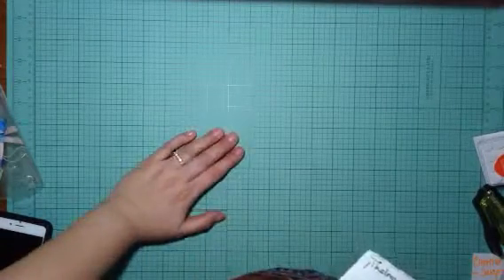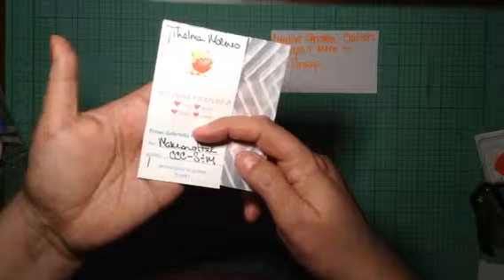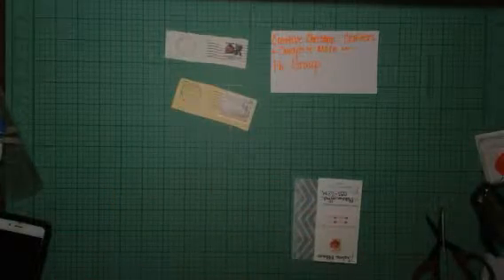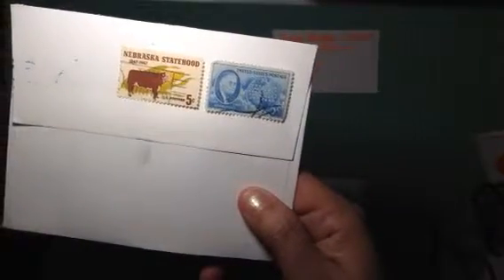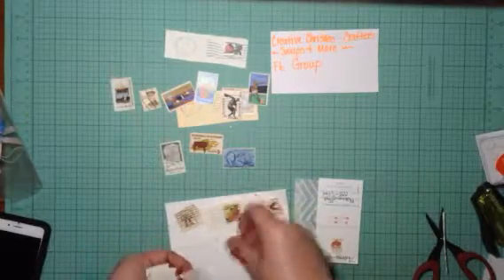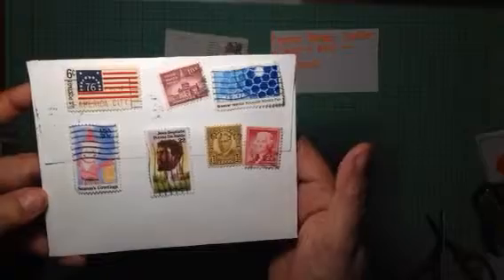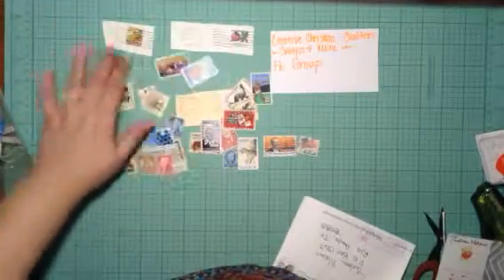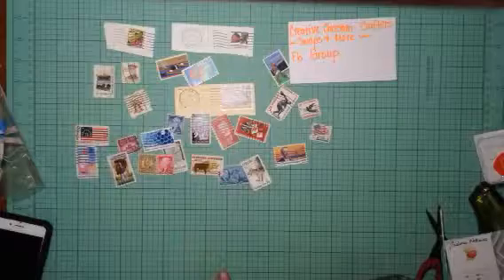Stamps from Gabriella!